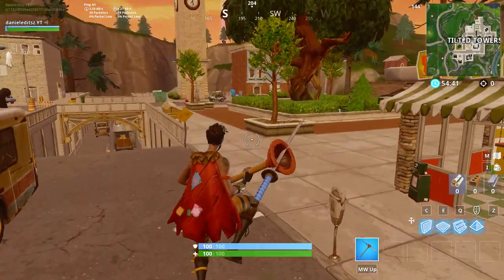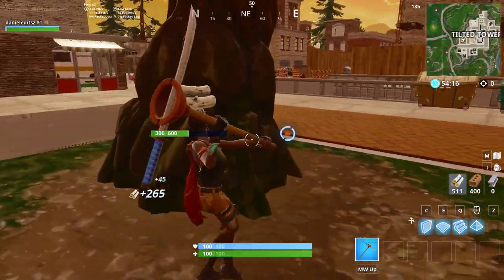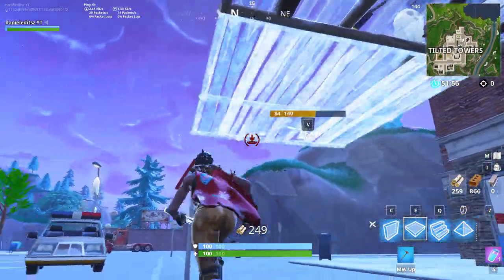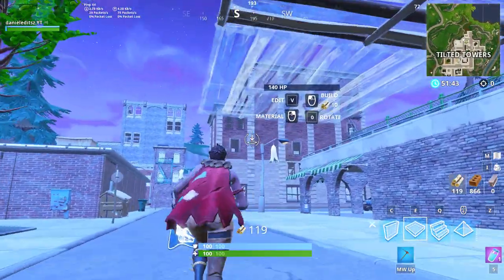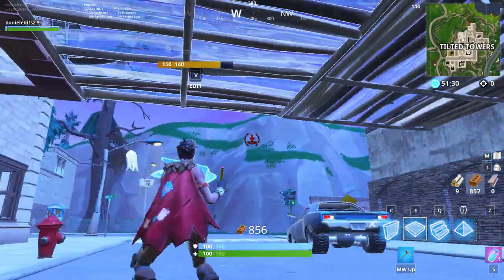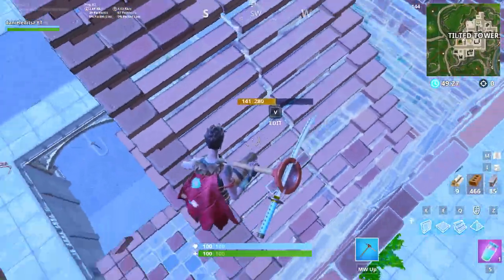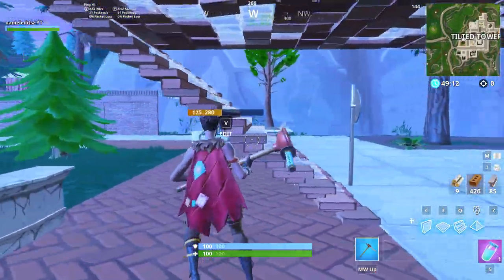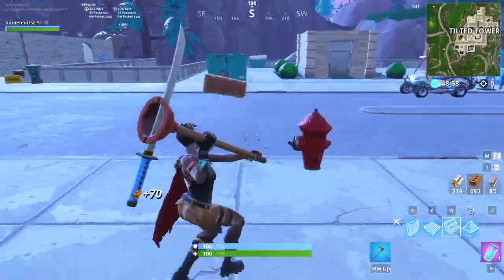HOW TO BREAK TITLED TOWERS IN 4 MINUTES TFUE EXPLOIT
GPU: GeForce GTX 1080
CPU: Intel(R) Core(TM) i7-8700K CPU @ 3.70GHz
Memory: 16 GB RAM (15.94 GB RAM usable)
Current resolution: 1920 x 1080, 144Hz